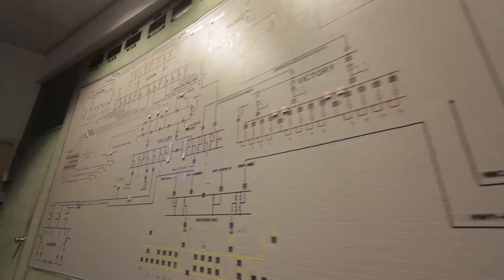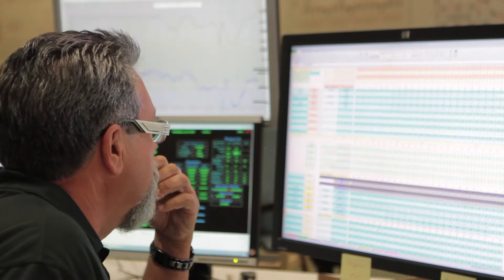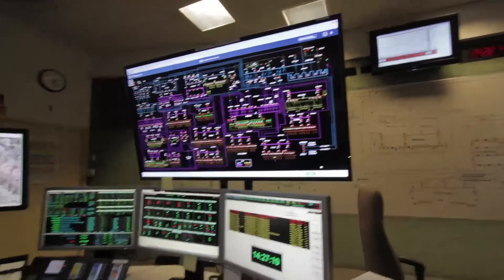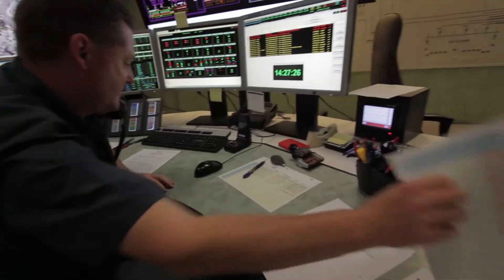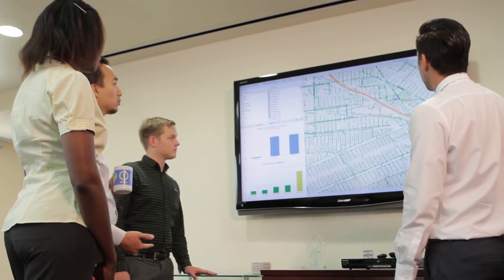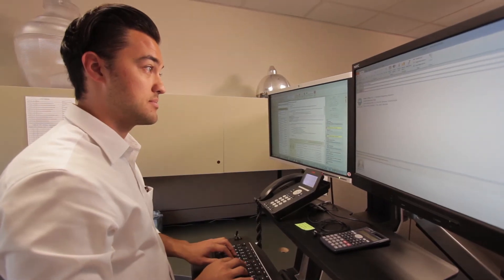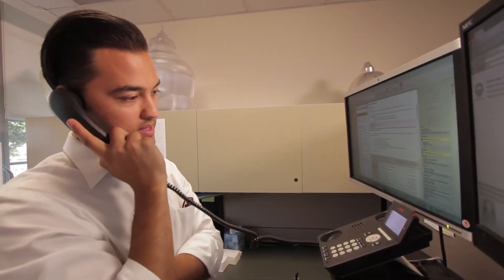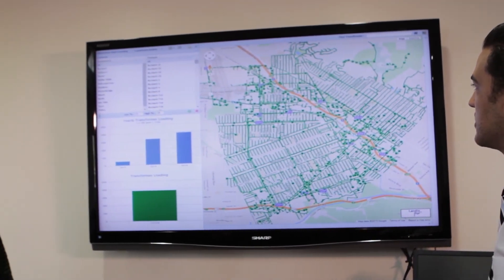Unlimited Potential from Advanced Grid Analytics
Burbank Water and Power  sees unlimited potential in grid analytics to improve distribution system monitoring and turn meter data in a valuable planning tool.